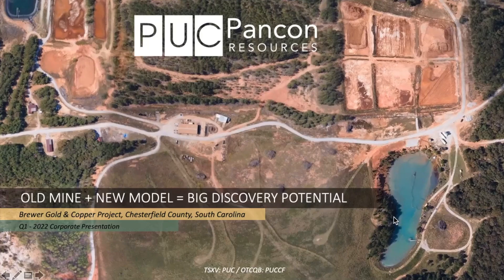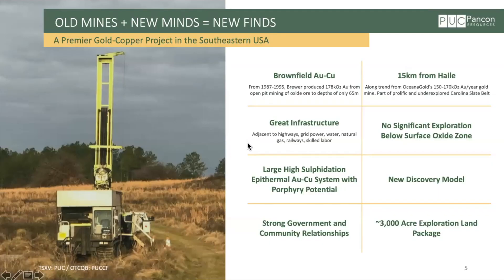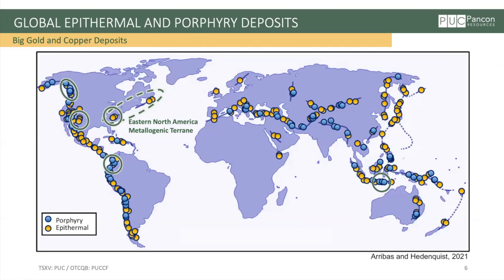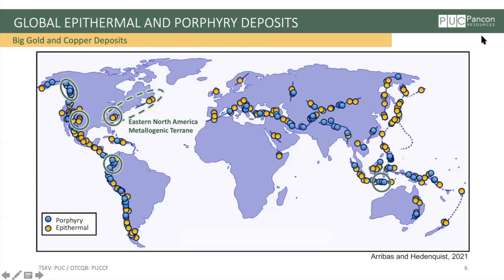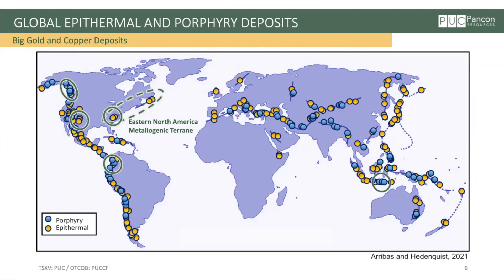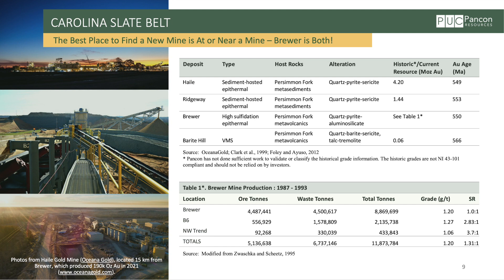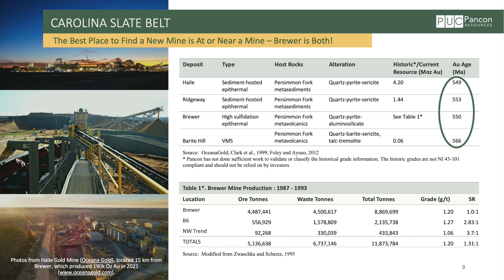Brewer Discovery Model Discussion with Layton Croft and Laurie Curtis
In this video, Layton Croft and Laurie Curtis discuss all the new technical figures from the recently released Discovery Model for the Brewer Gold & Copper Project, located in Chesterfield County, South Carolina.